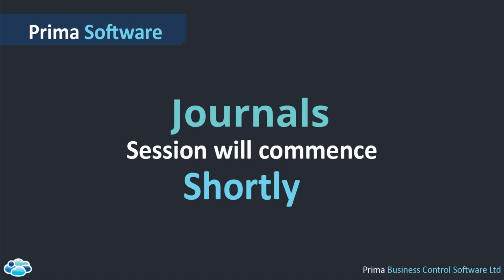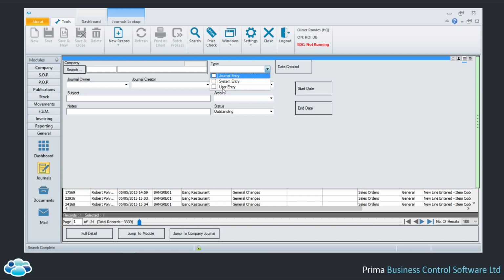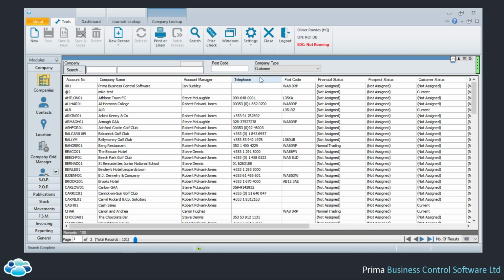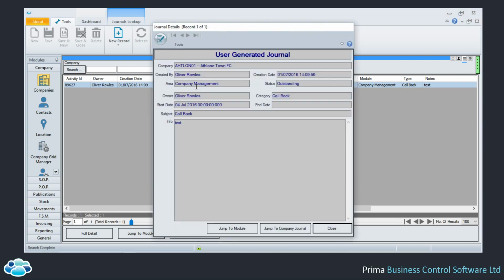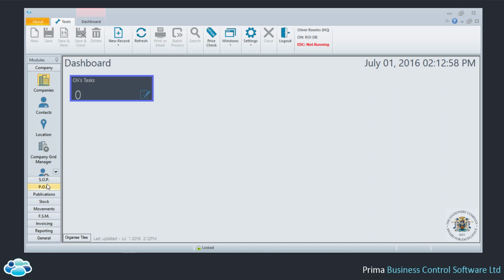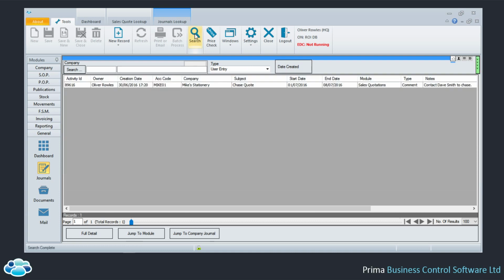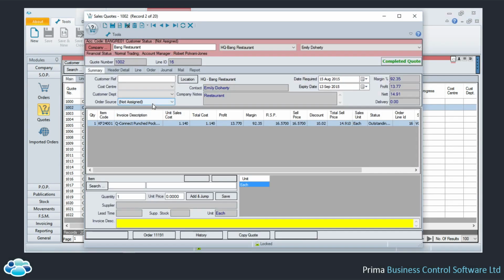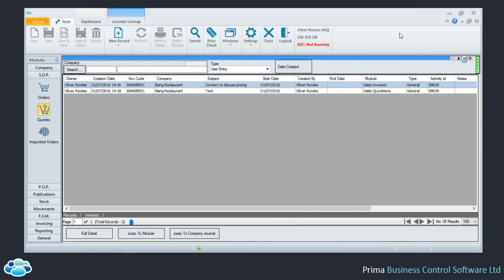Using Prima Journals